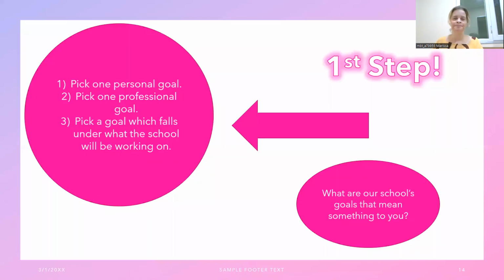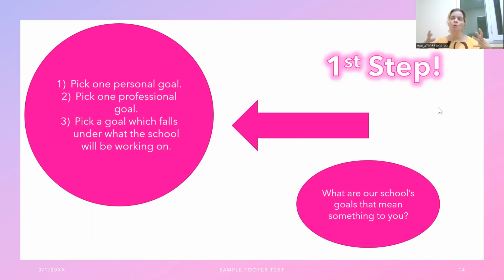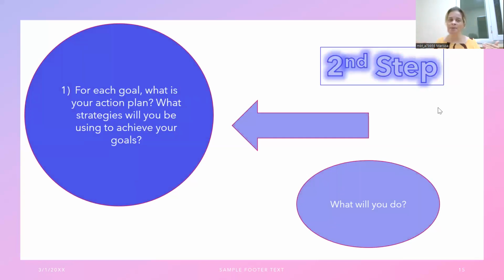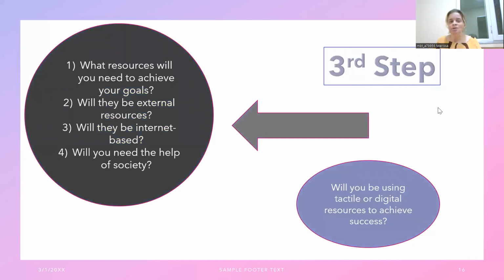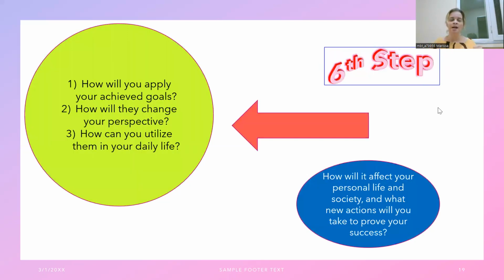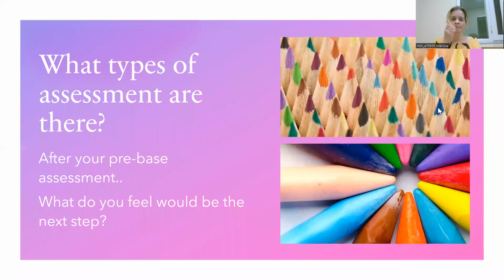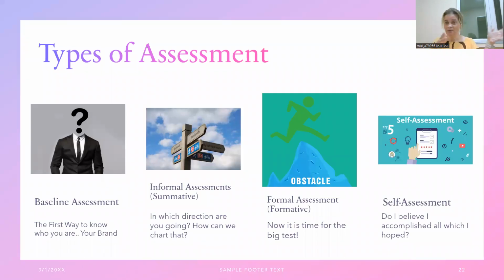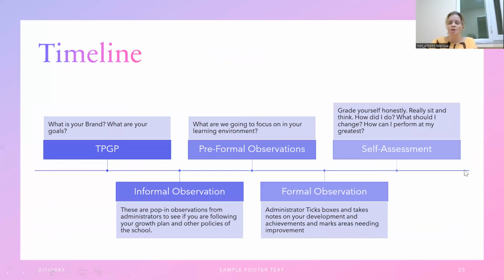Part 2: Further Explanation of Teacher Observation and the TPGP Review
Here we further breakdown what Teaching Assessments a teacher will undergo for herself/himself/themself.
Breaking down the TPGP
Timeline for Teacher Observations